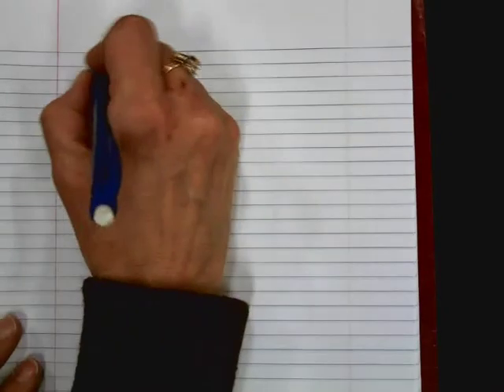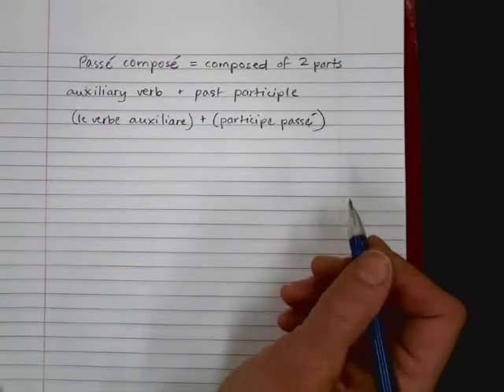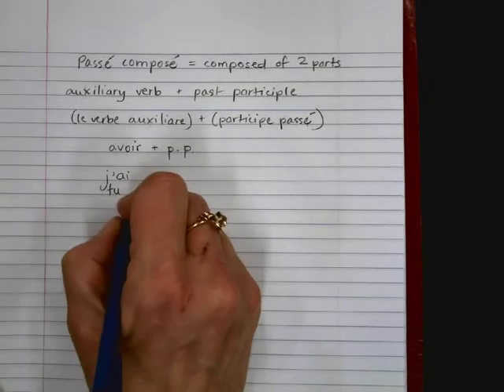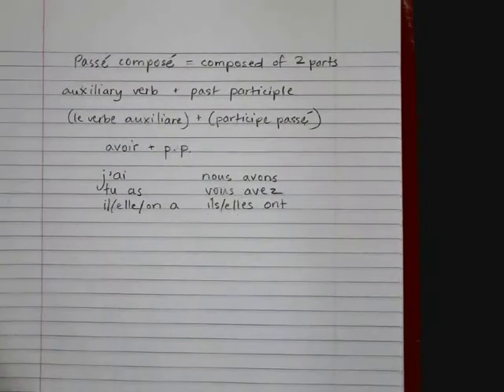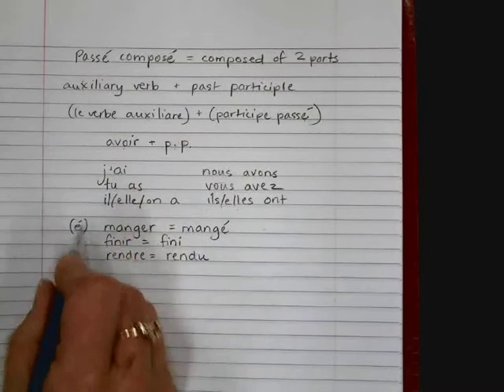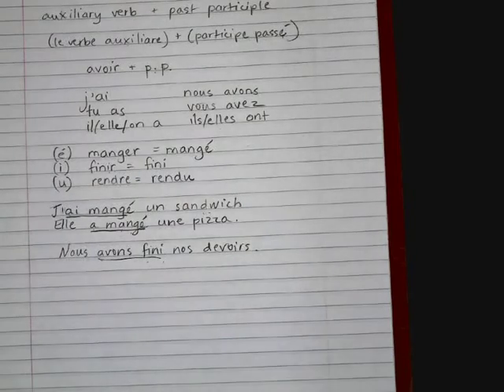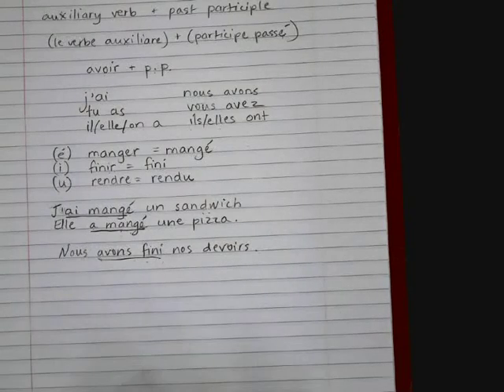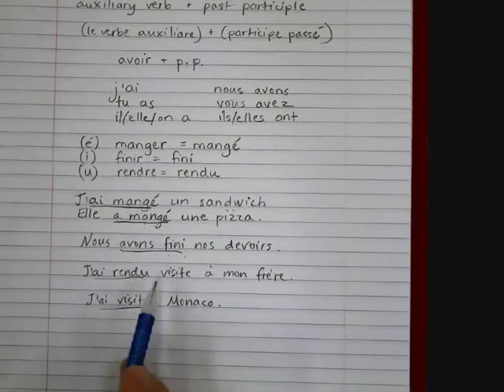French 2 - Intro to the passé composé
Explanation of le verbe auxiliare, le participe passé, and how to form the participe passé with regular verbs ending in -er, -re, and -ir.